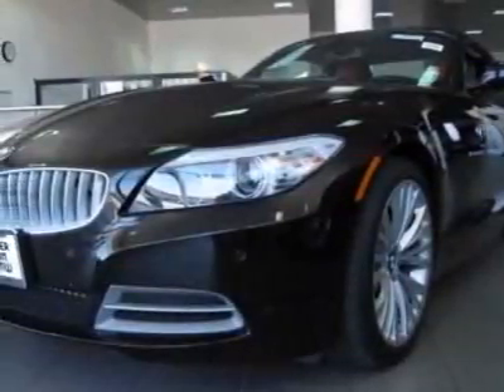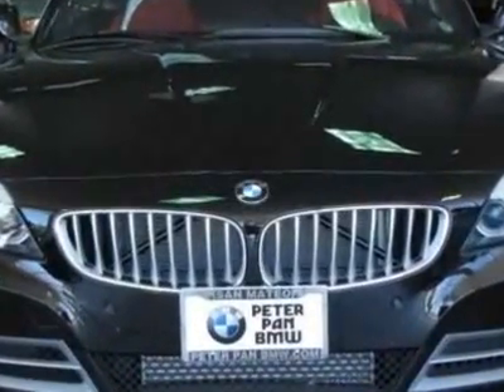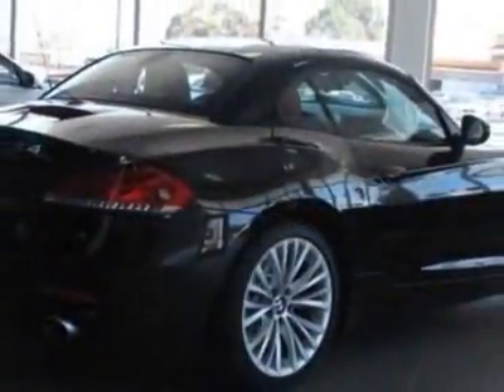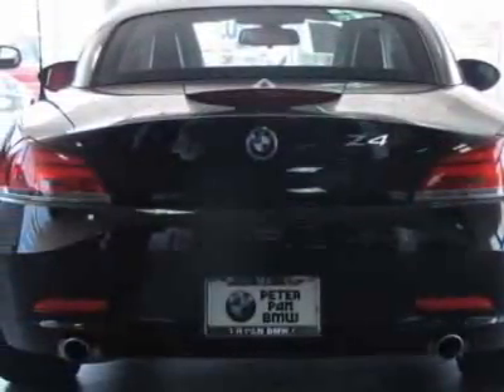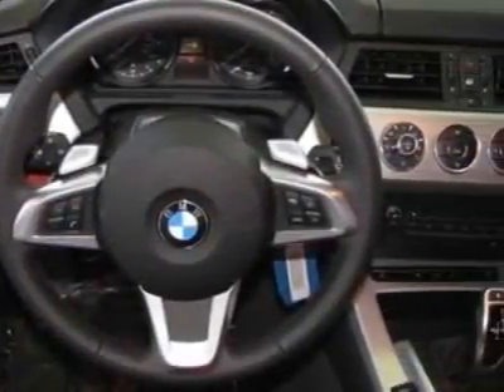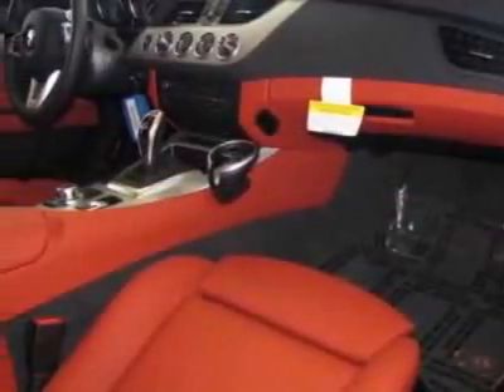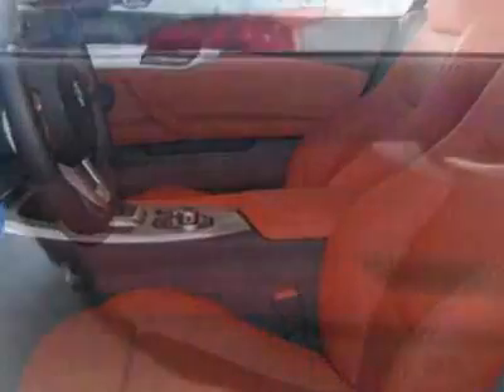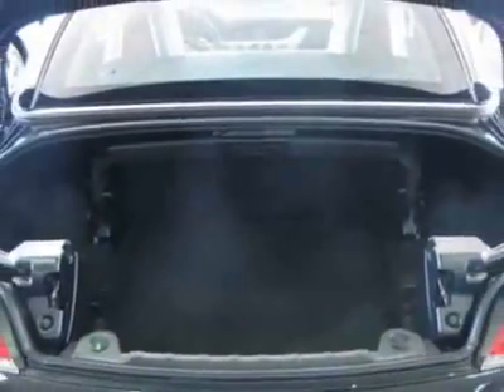BMW Z4 2dr Roadster sDrive35i Convertible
Peter Pan BMW, San Mateo, CA - BMW Z4 sDrive35i